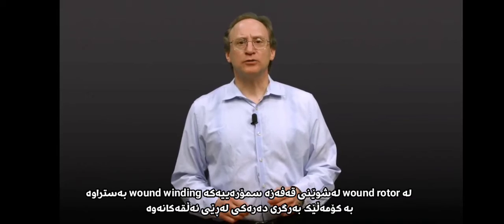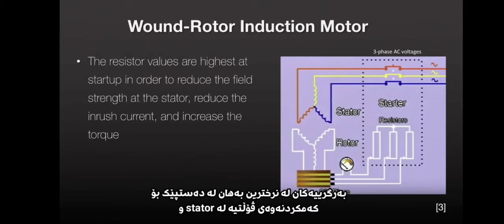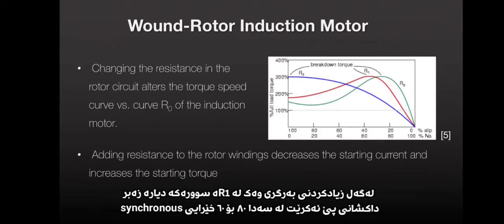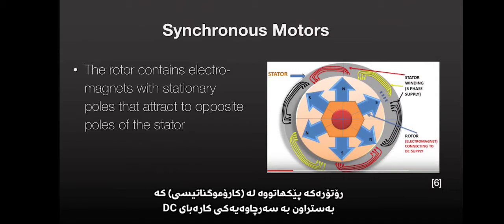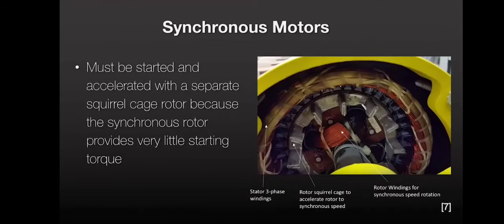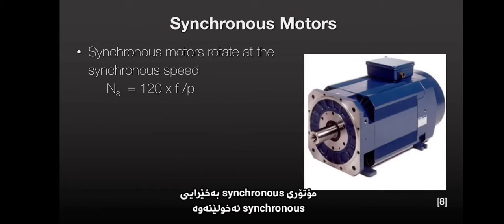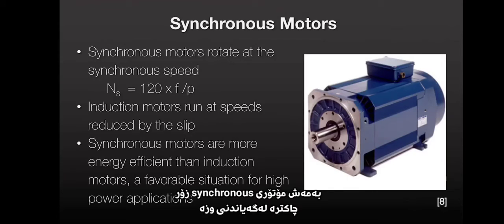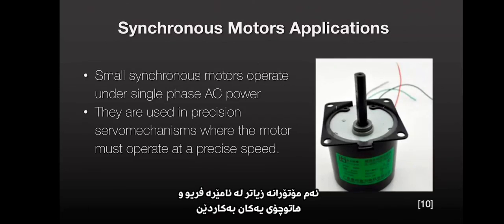wound rotor و synchronous motor